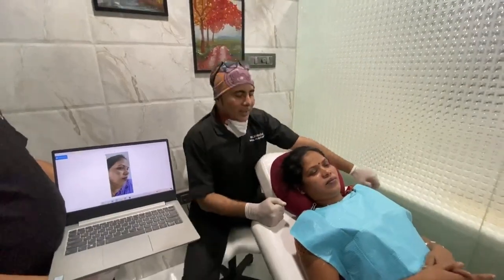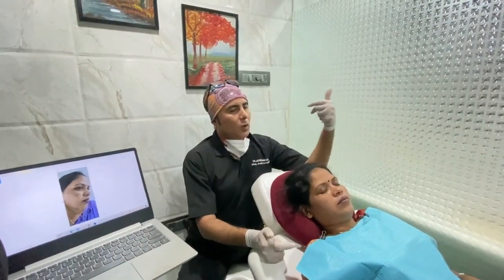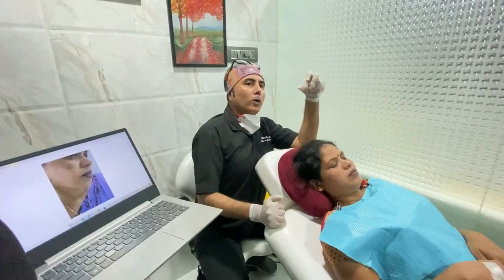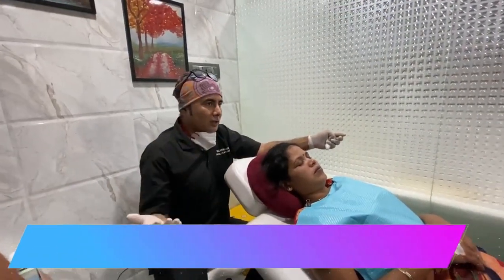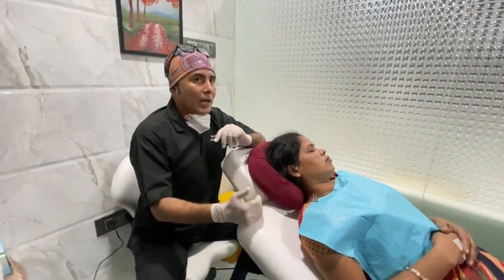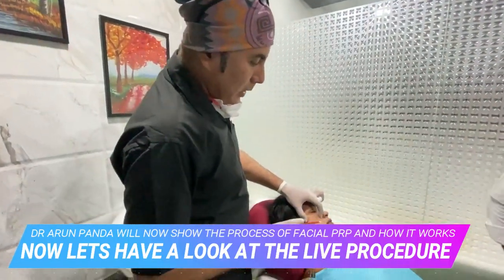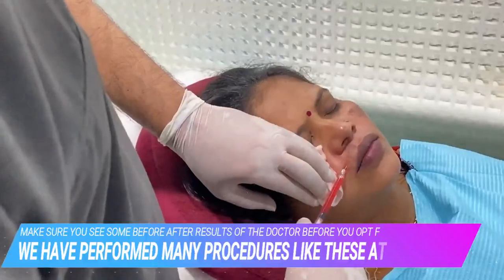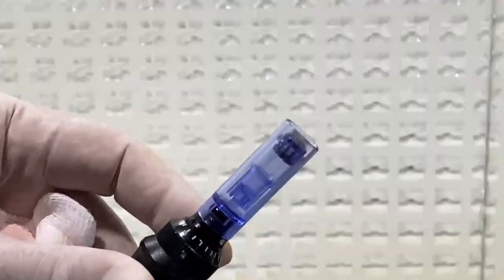Treatment of Melasma Live Procedure with Facial PRP Therapy and Microneedling by Facial Surgeon1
Melasma is a hyperpigmentation condition that affects a large number of people. Because it isn't harmful, there's no need to treat it medically. Many people are self-conscious about it because it occurs on such visible areas as the face and chest, so they choose to treat it. 1

Melasma treatment must be done carefully and on a case-by-case basis to achieve the best possible results. It's fine if your treatment plan differs significantly from what someone else used to treat their melasma. Each case responds to treatment in a unique way.

Tranexamic Acid
This medication is not commonly used to treat melasma, but it is becoming more popular. Tranexamic acid is an oral medication that prevents the production of melanin. It's an off-label melasma treatment that hasn't been approved by the FDA. It isn't recommended as a first-line treatment for melasma, but it may be prescribed in some cases where other treatments have failed.

PRP is a safe and effective treatment for melasma, according to our findings. PRP treatment reduced the MASI score significantly when used alone or in combination with other treatments, with only minor side effects. Combining the use of micro needling with PRP may have better efficacy in melasma treatment than PRP alone or combined with intradermal injection, according to subjective satisfaction evaluations of PRP.

Address : Dr Arun Panda, Bodyskulpt Aesthetics, F1/ A-4 , Aditi Apartments, Sector 9, Vashi, Navi Mumbai-400703